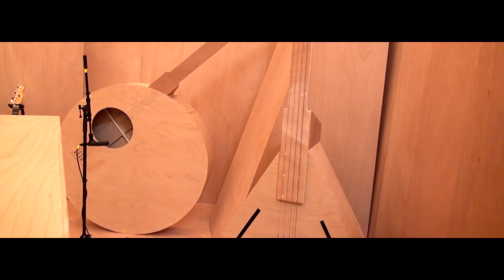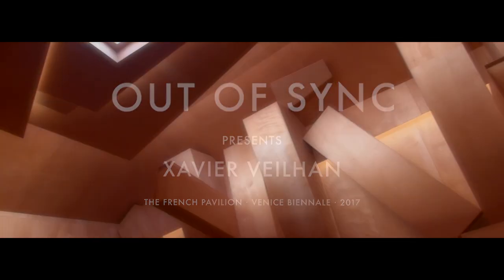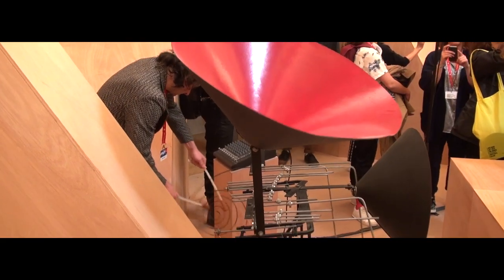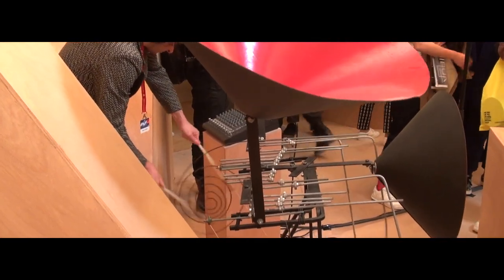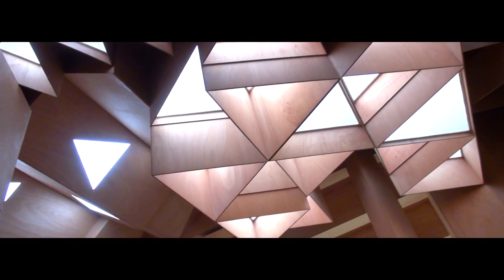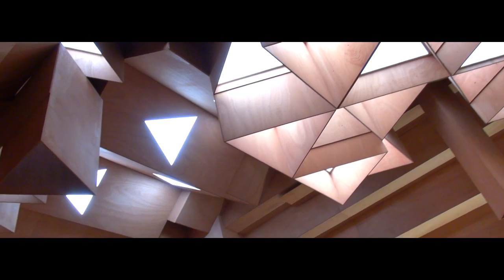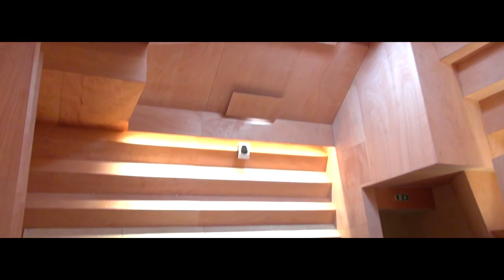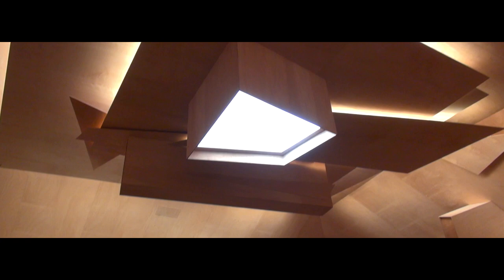Xavier Veilhan | The French Pavilion | 57th Venice Biennale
The French Pavilion of the 2017 Venice Biennale has been transformed by Xavier Veilhan into a recording studio where professional musicians from all over the world will play and record live over the entire course of the exhibition.

The musicians have been invited by the artist and the Pavilion’s curators, Christian Marclay and Lionel Boveri. The art installation plays on volumes and interior design of the French Pavilion space, drawing inspiration from the “studio” feel of both a recording studio and an artist studio. Visitors can discover amazing musical instruments, including those made specifically for this event, and hear musicians from every walk of life throughout the Venice Biennale.

Working as a team is a central idea of the studio of Xavier Veilhan, who insisted on incorporating this collaborative aspect. Many instruments have been installed in the French Pavilion, which was designed in 1912 by the Venetian engineer Faust Finzi, so that musicians with different backgrounds can perform there, individually or as part of a group.

Some one hundred musicians from all over the world are coming to Venice to work, compose and play for an audience of art lovers. An on-line platform will also stream sounds live from the Pavilion.

Venice is the first stop of Xavier Veilhan’s travelling art installation. Having been invited by several partners working with the Institut Français, Studio Venezia in 2017 will become Studio Buenos Aires and then Studio Lisboa. The art installation will be presented in June 2018 at the Nester Kirchner Cultural Centre of Buenos Aires then in the autumn at the new Museum of Art, Architecture and Technology in Lisbon.

Born in 1963, Xavier Veilhan lives and works in Paris. His work, involving sculpture, painting, video, photography and installation, consists in taking hold of what is real, particularly in its biological and technical aspects, in archetypical, generic or prototypical forms, that question the worlds of historic and contemporary representation.

Xavier Veilhan has made a host of personal exhibits, at the Modern Art Museum in Paris (1993), CCC in Tours (1995), Consortium in Dijon (1999), Mamco in Geneva (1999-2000), Magasin in Grenoble (2000), CCA Kitakyushu (2002), Pompidou Center in Paris (2004), Modern and Contemporary Art Museum in Strasbourg (2005), Château de Versailles (2009), etc.
Starting in 2012, he developed Architectones, a series of art interventions in seven major modern buildings. In 2014, he took interest in the architecture on a new scale by designing the Château de Rentilly.

In 2015, he directed two films that extend his special explorations: Vent Moderne (La Villette) and Matching Numbers (3e Scène, Paris National Opera). The same year, dual shows (Galerie Perrotin, New York and Paris) pay a tribute to producers that shape the sound of our era. Hence, the genesis of this ‘‘Merzbau Musical’’ and the collaborative work envisaged for the Pavilion.

Xavier Veilhan's French pavilion - 57th international exposition of Art - Biennale di Venezia, from 13th of may to 26th of november 2017.

CREDITS
Xavier Veilhan | filmed by Out of Sync | Venice May 2017
Interview | Jesper Bundgaard
Camera and edit | Per Henriksen
Producer | Out of Sync
Artworks courtesy | Xavier Veilhan